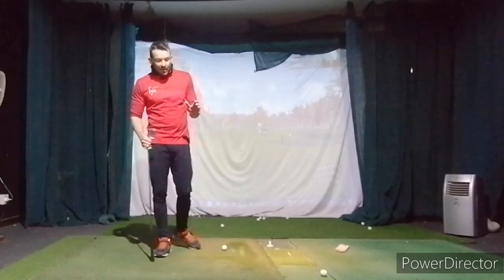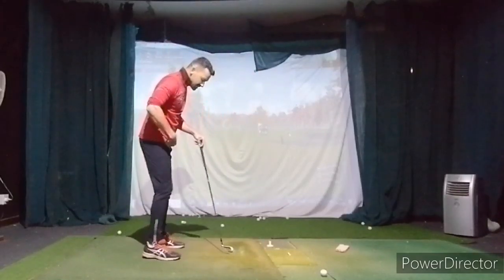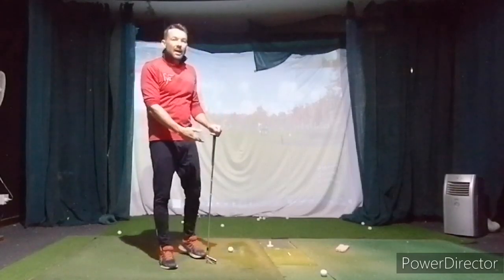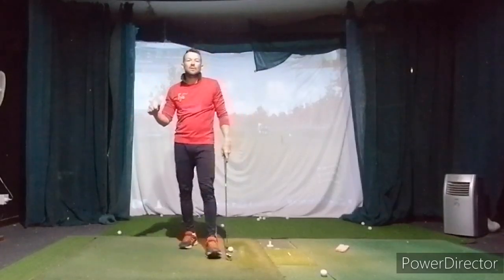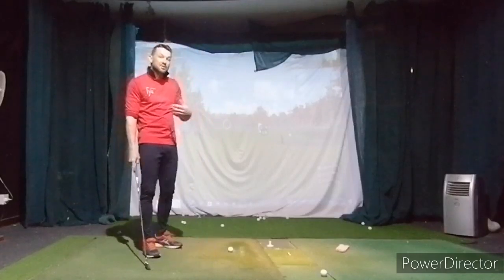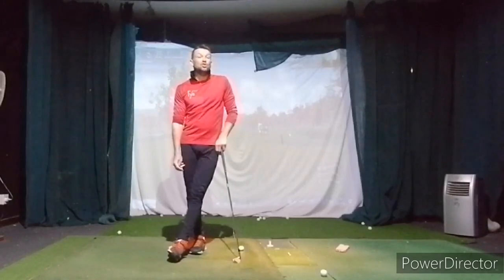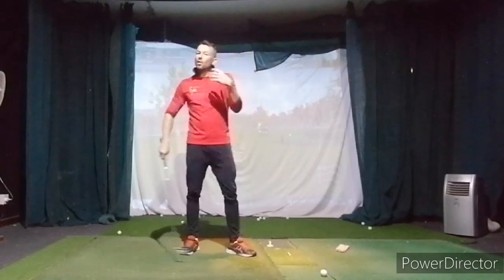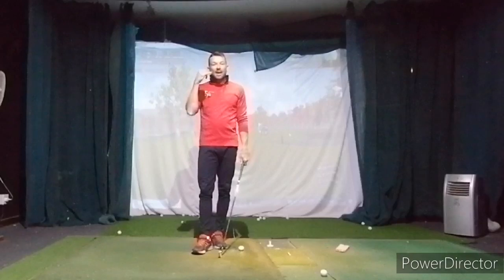Marky. Weeks work and drills.